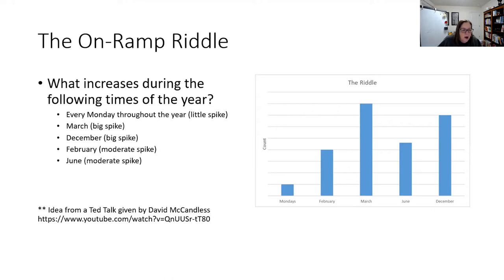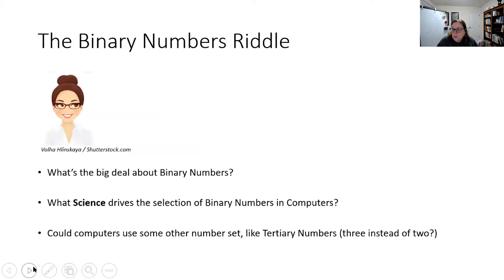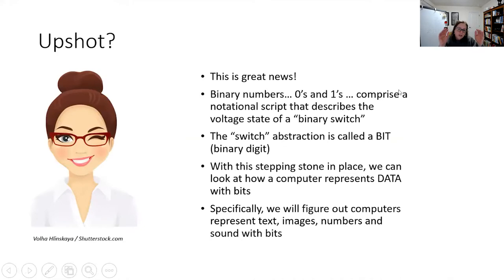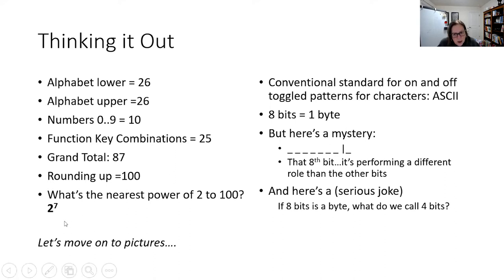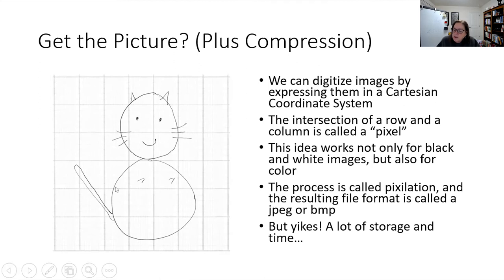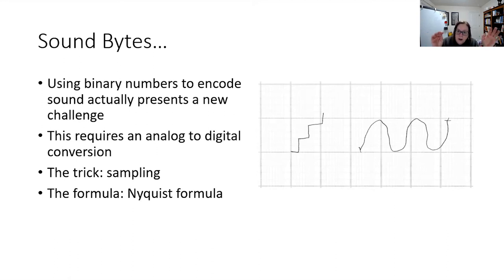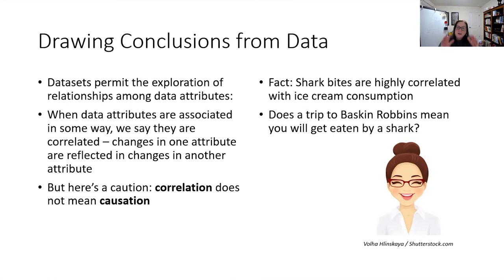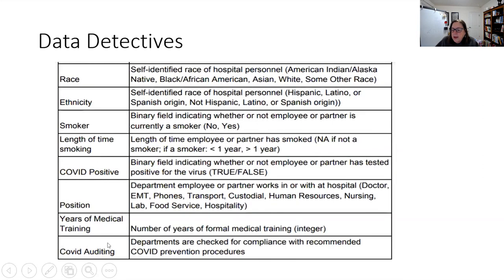AP Computer Science Principles DAT-2: Faculty Lecture of An Exploration of Data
In this video for AP Computer Science Principles, we'll learn about how to create new knowledge from data.

This is Video 8 in this series.